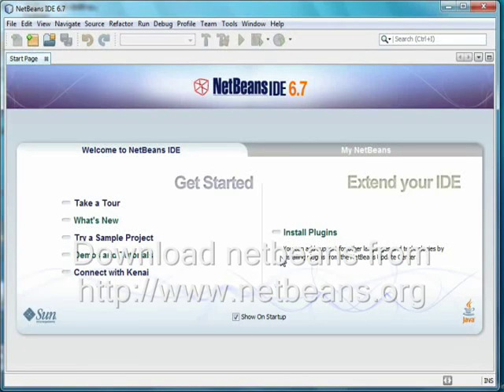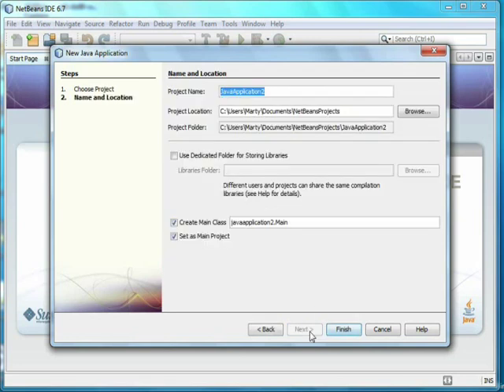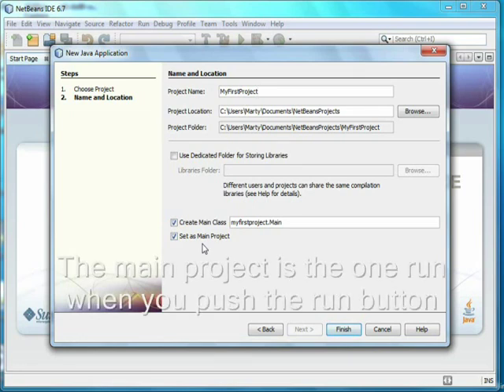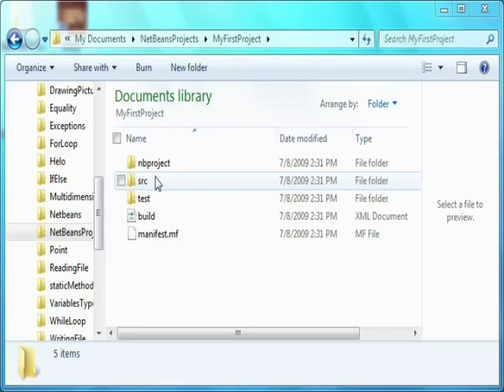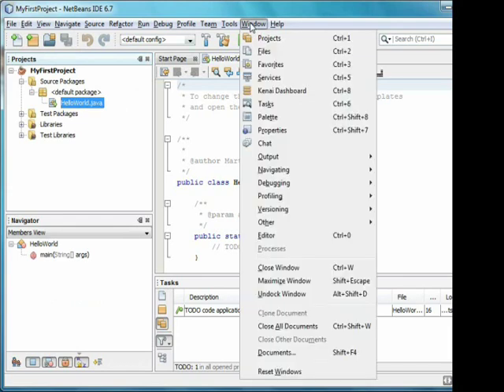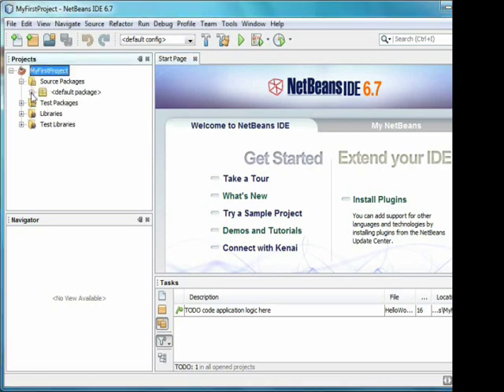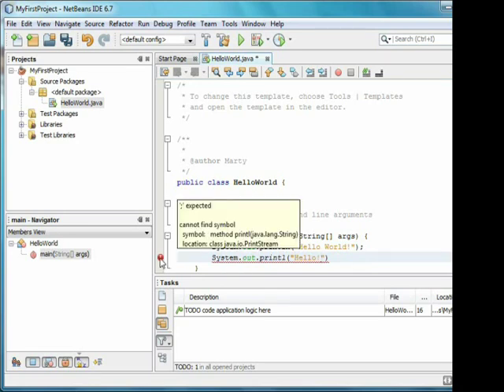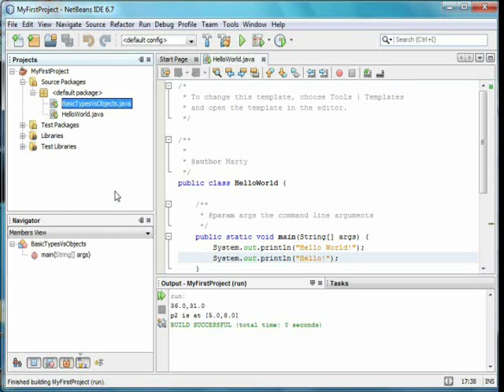Java N1 - Getting Started with Netbeans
Shows how to create a simple Java program using Netbeans